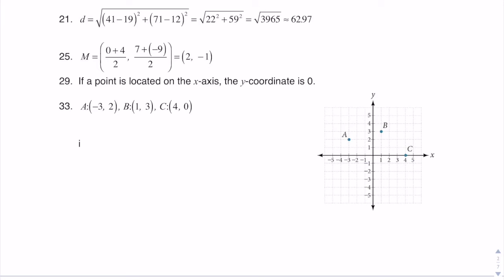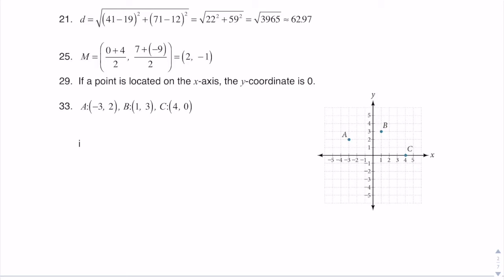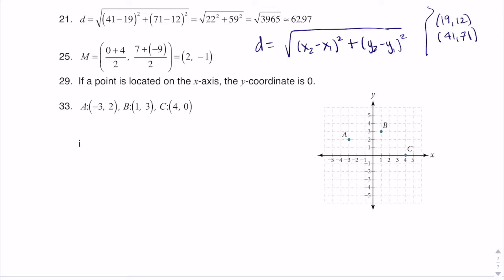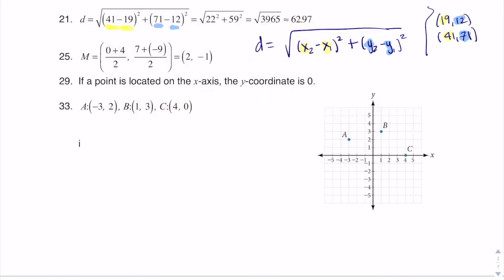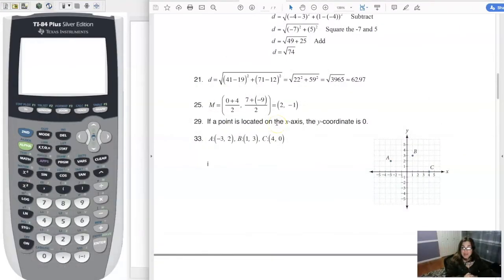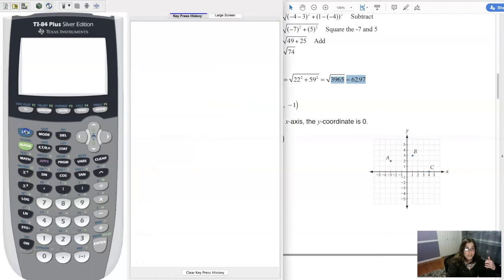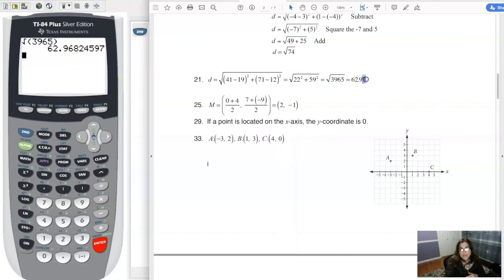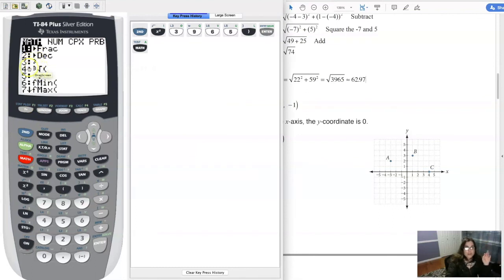Math 21 HW Section 2.1 #21